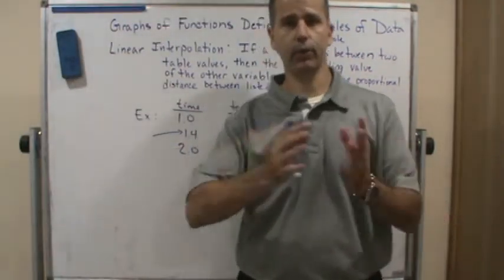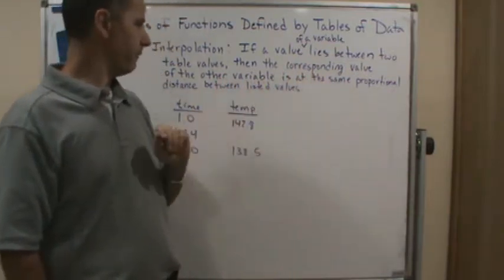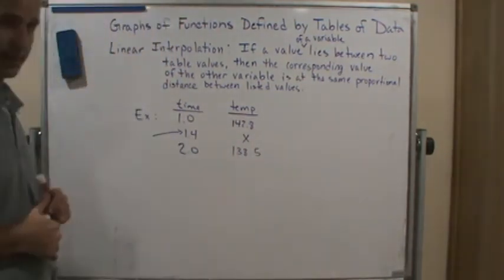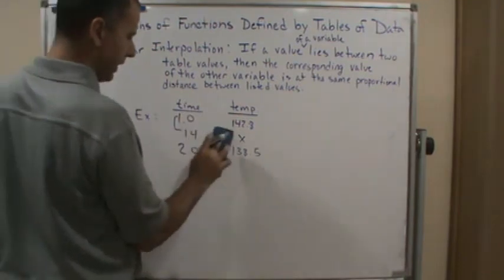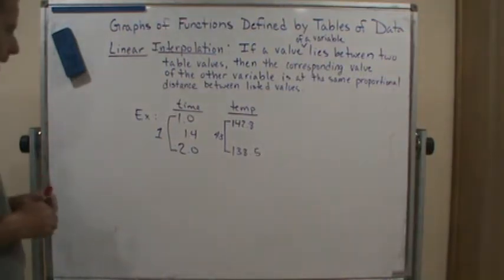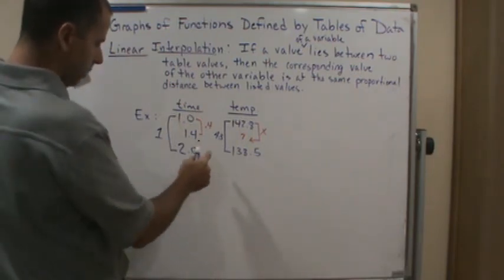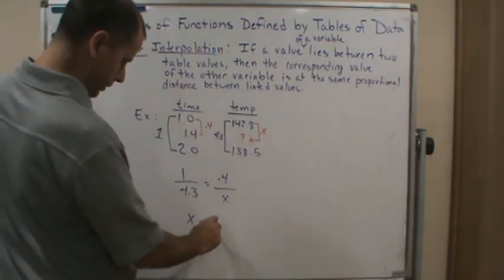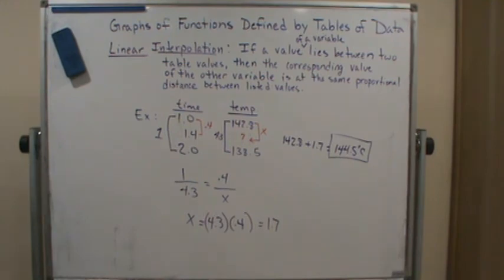Technical Math Linear Interpolation Example